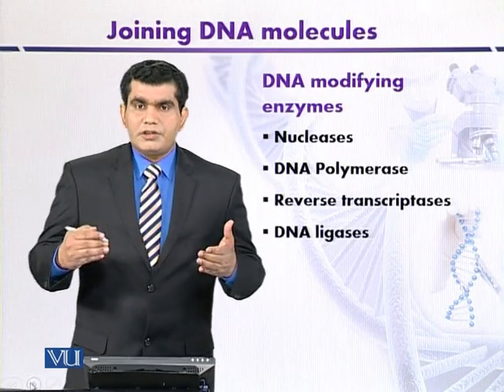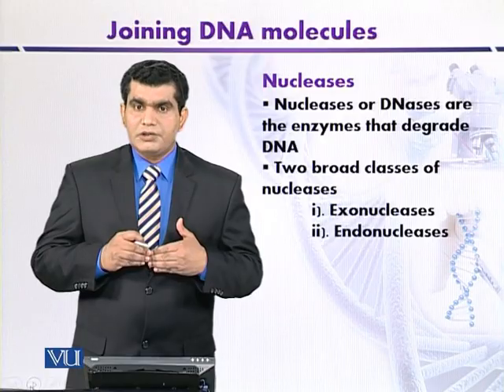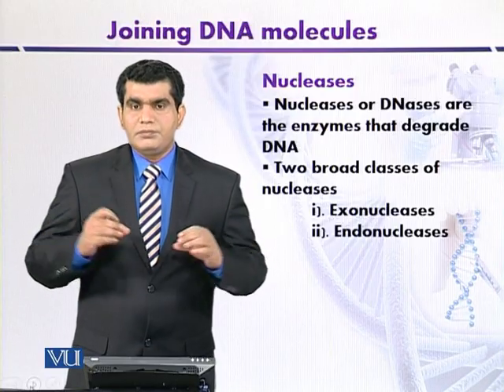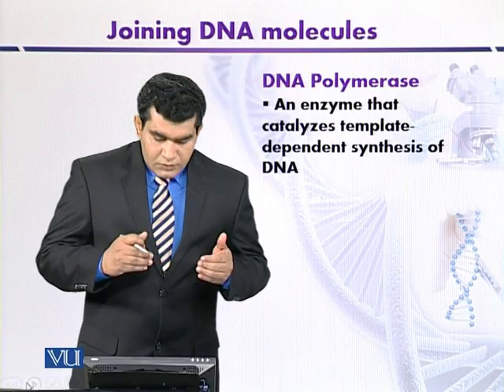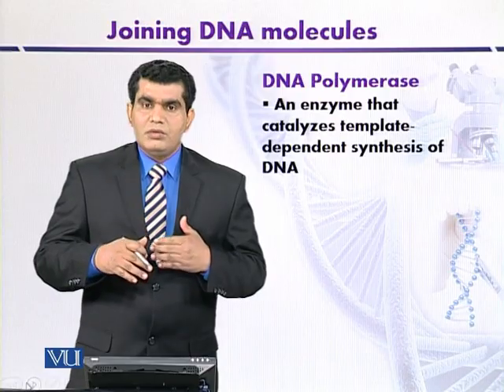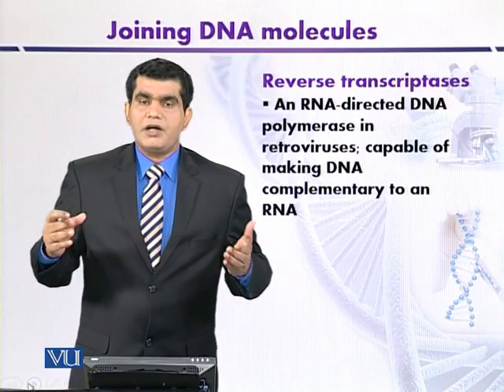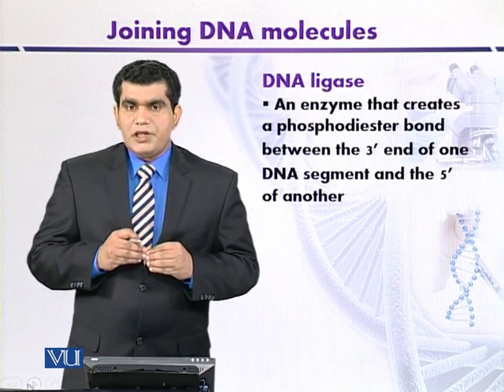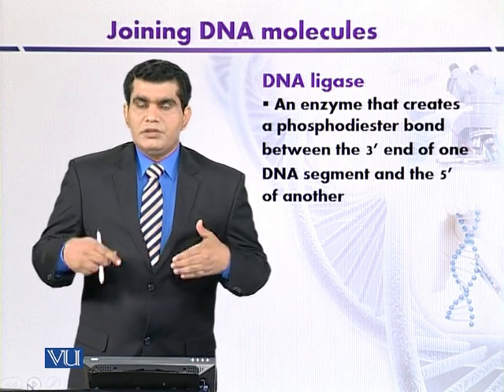DNA Modifying Enzymes: Joining DNA Molecules | Introduction to Biotechnology | BIO5101_Topic059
Topic 059: DNA Modifying Enzymes - Joining DNA Molecules,
By Dr. Basharat Ali,